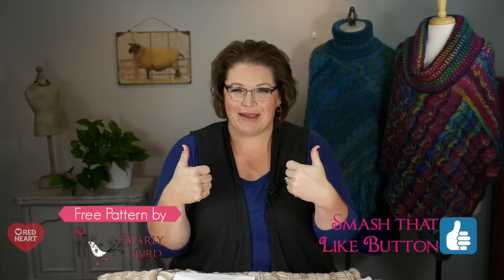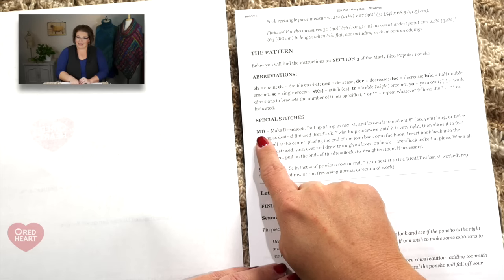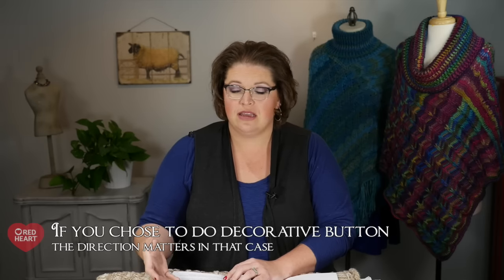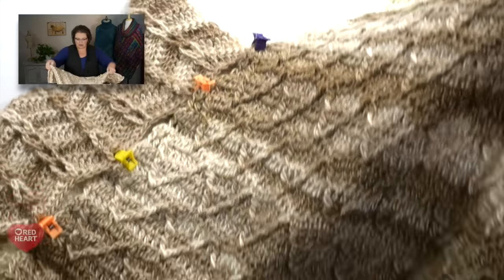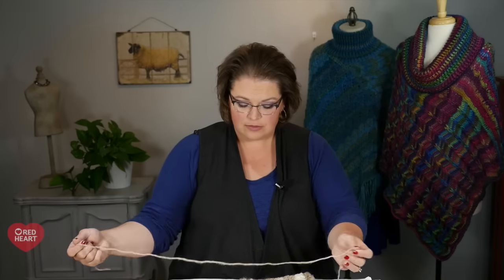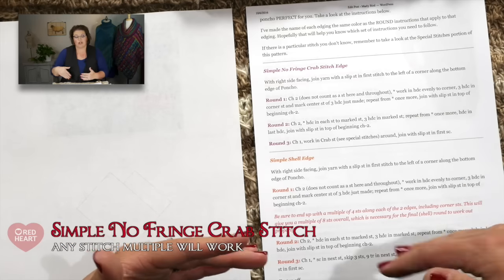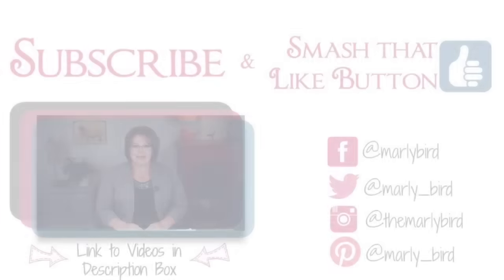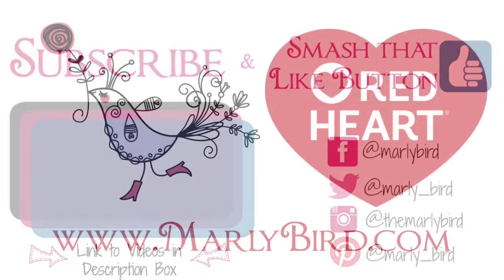Marly Bird Poncho Crochet-along Section 3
The Marly Bird Poncho Crochet-along of 2016 is going strong and the time has come to see your panels take shape! Section 3 teaches you how to seam and add edging to your poncho.

Follow along as Marly teachers you how to read the pattern instructions, tips for seaming, how to whip stitch, trick to keeping stitches evenly distributed on an edge, and how to do 4 different edgings.

This is a FREE PATTERN on MarlyBird.com.